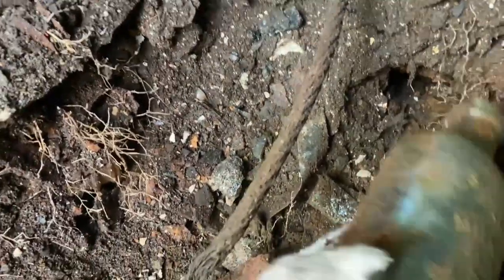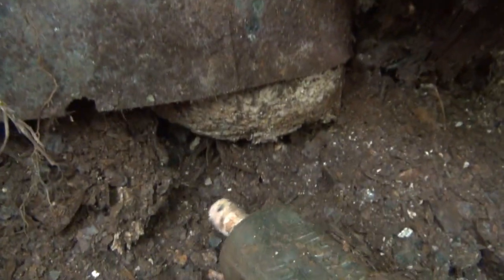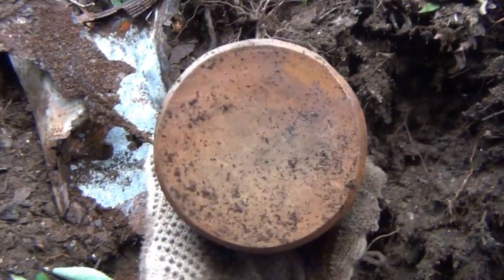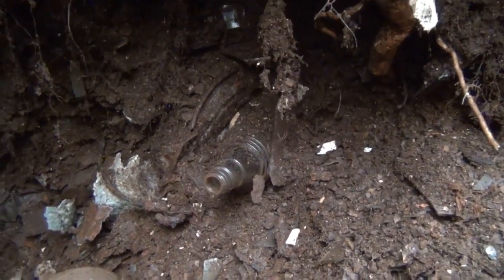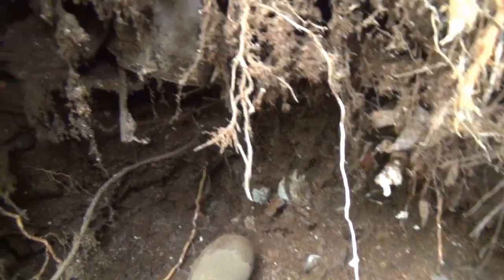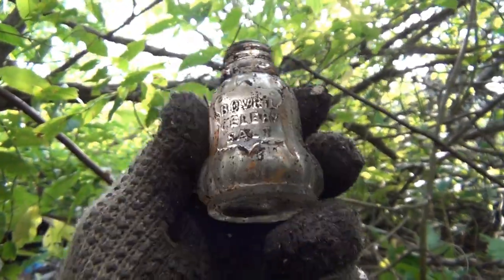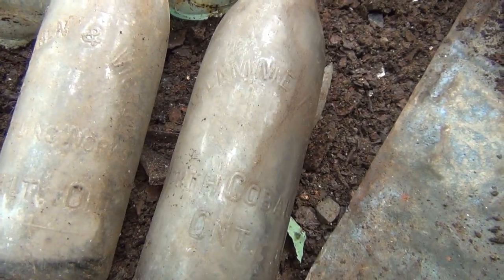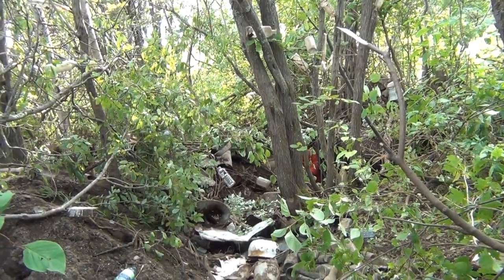DIGGING BUCKET LOADS OF ANTIQUE BOTTLES, LITERALLY!!! Awesome Canadian Bottle Dump Digging!!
Another awesome video this Friday! We got a little bit of everything! Embossed alcohols, stoneware, sodas and cobalt blues!!! Kick back and enjoy another awesome Northern Ontario Canada bottle dig!! Buckets of antique bottles, lol!!

Recent videos!